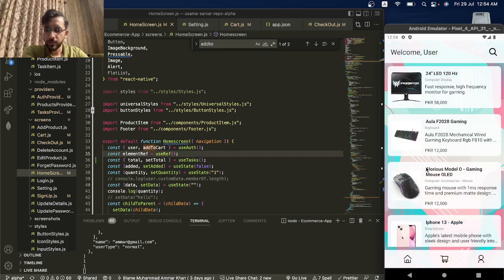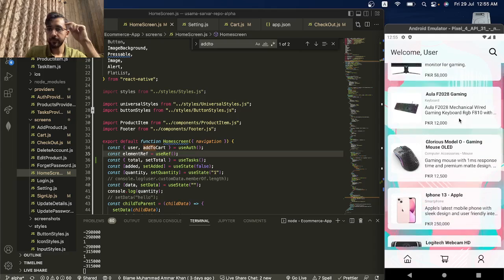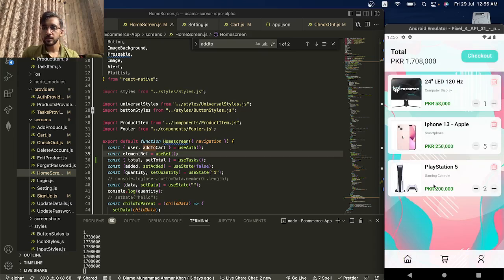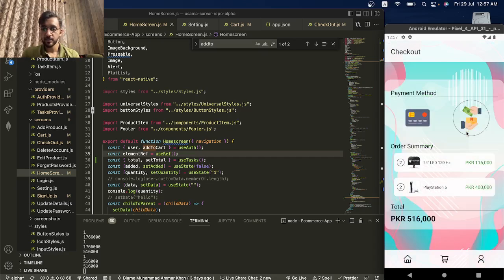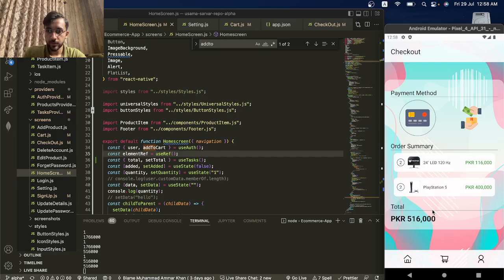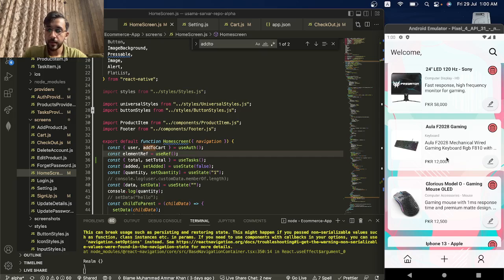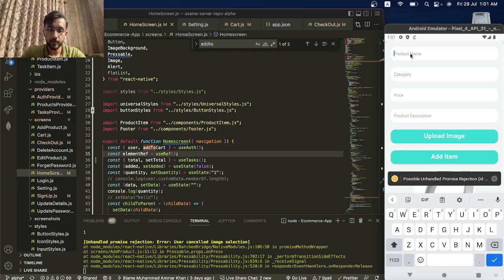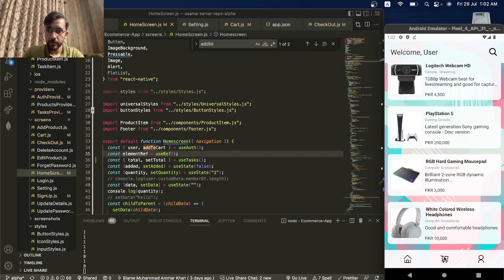Ecommerce App - v22.07.28 - Alpha